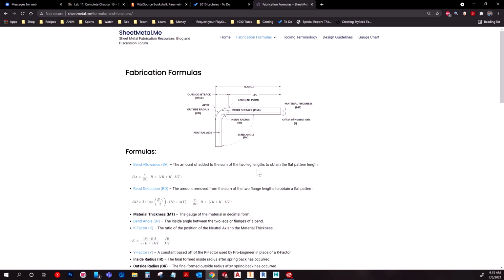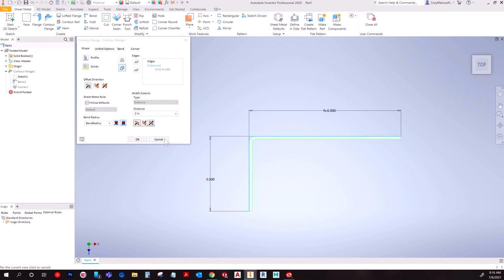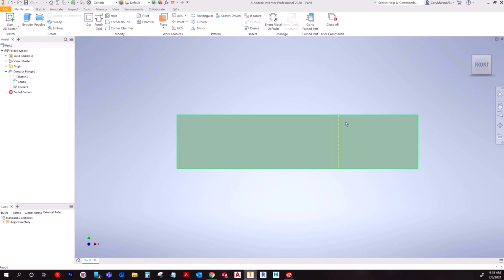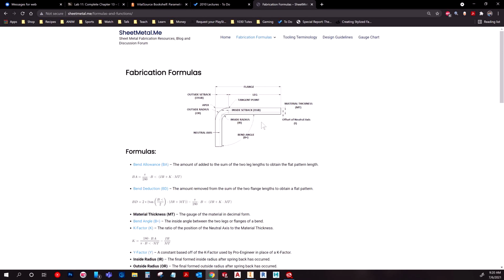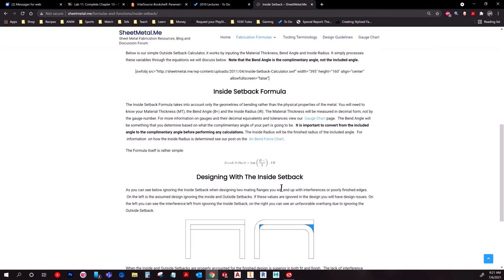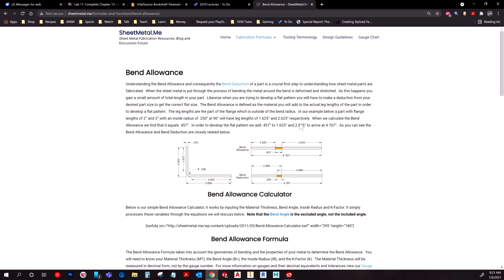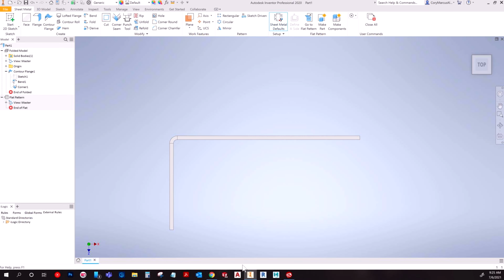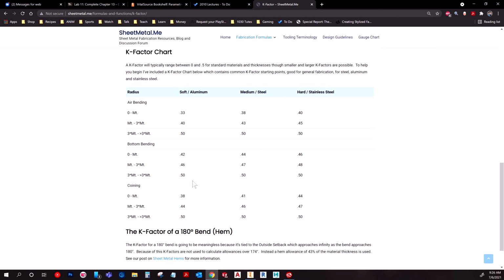Sheet Metal Concept